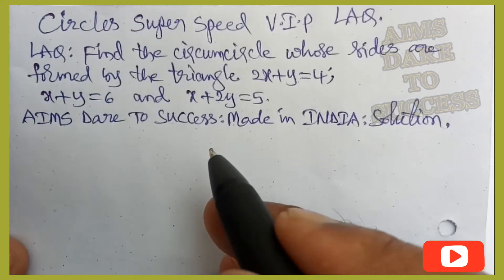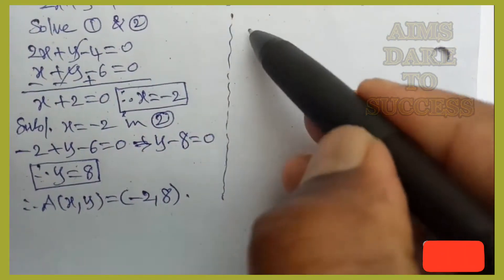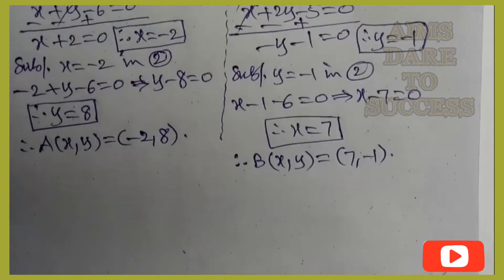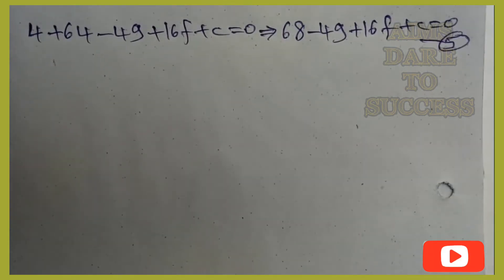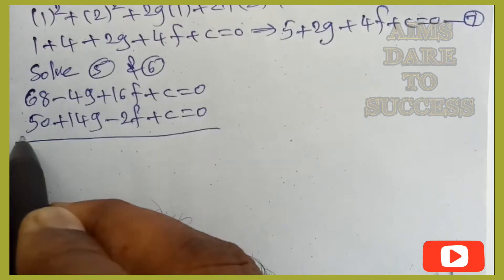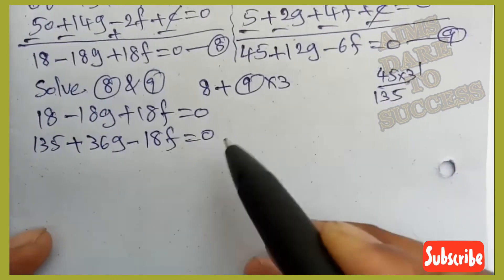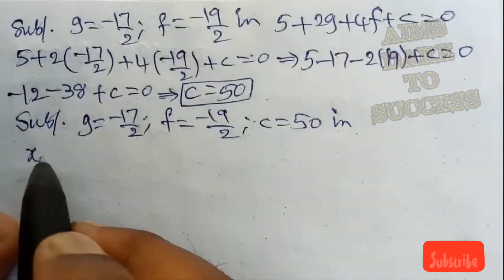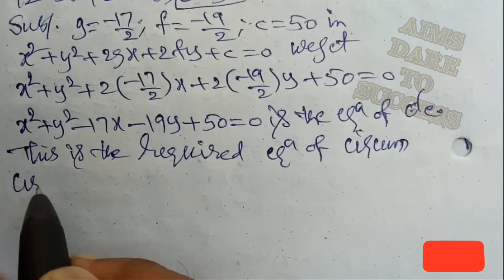Find The the circumcircle whose sides are formed by the triangle 2x + y = 4, x + y = 6, x + 2y = 5